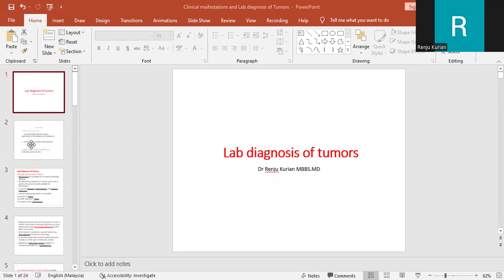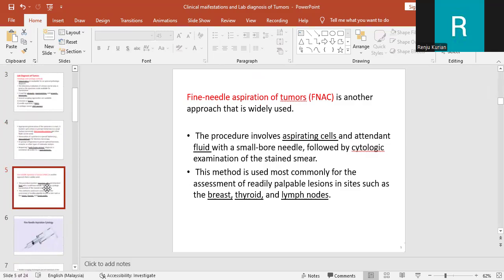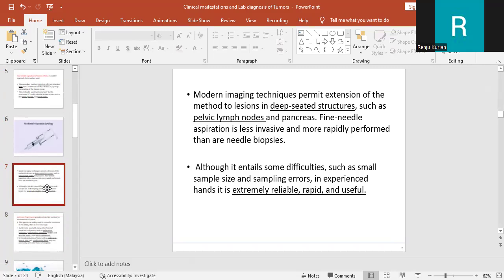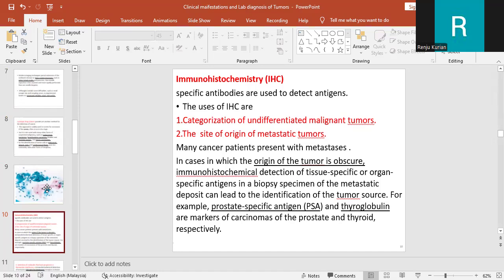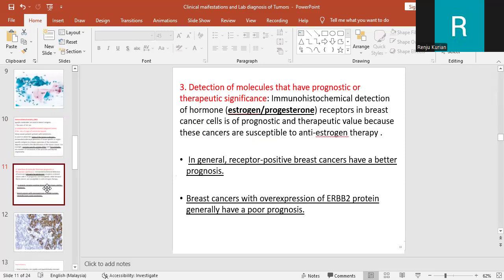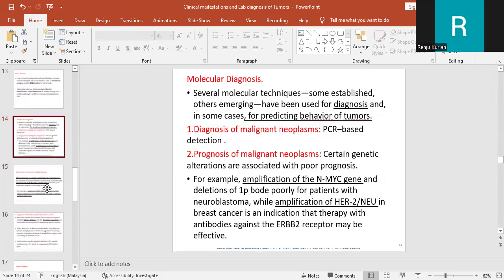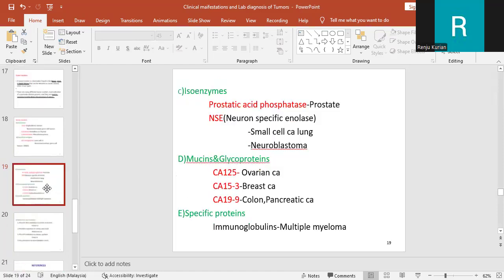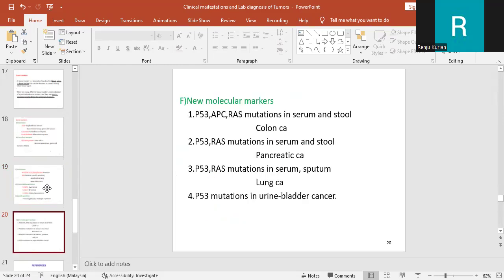Lab Diagnosis of Tumors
Dr Renju Kurien